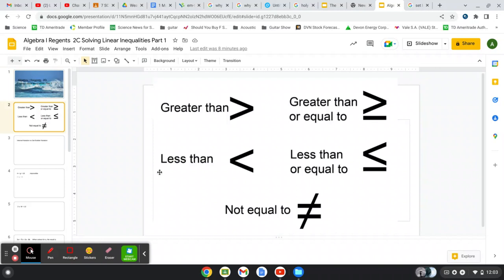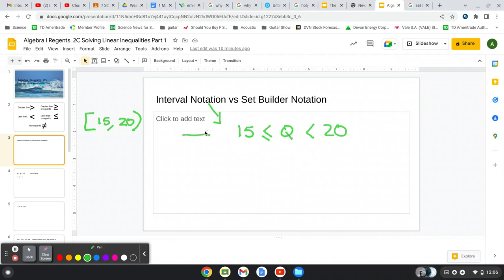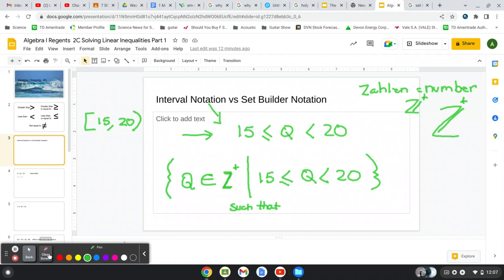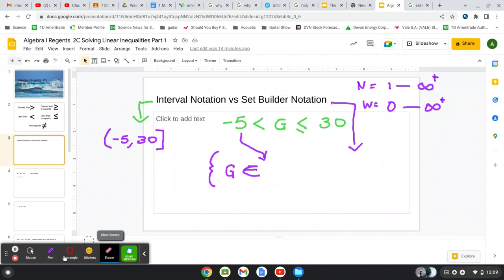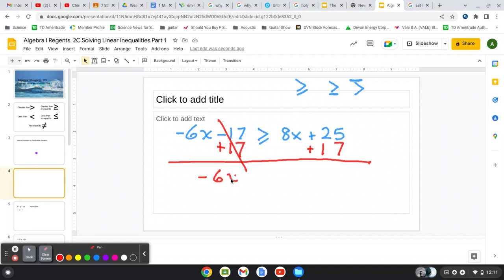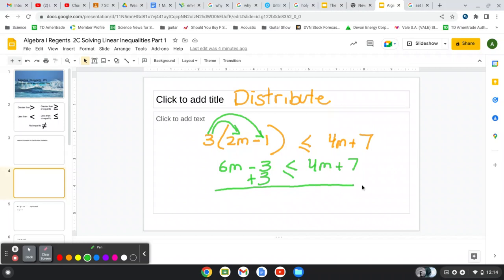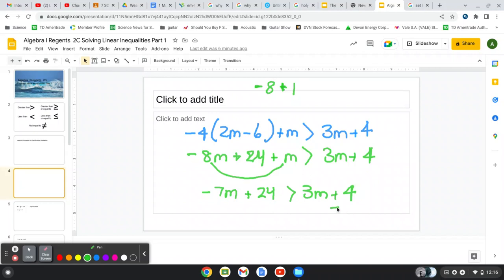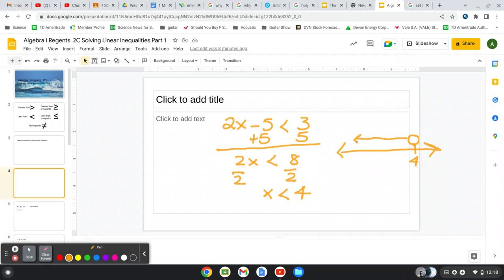Solving Inequalities part 2t